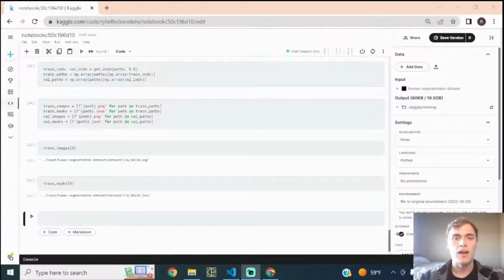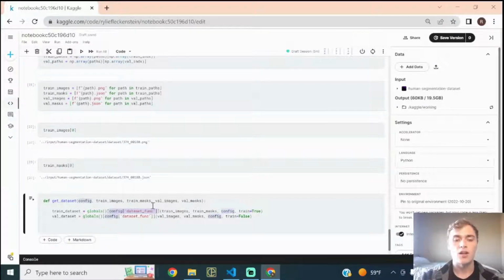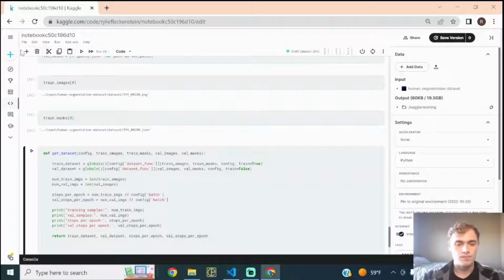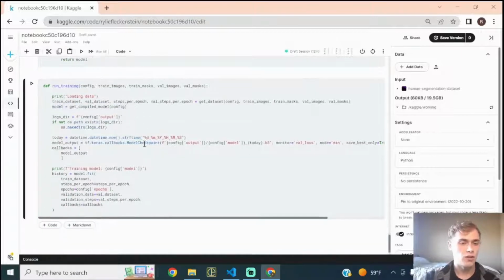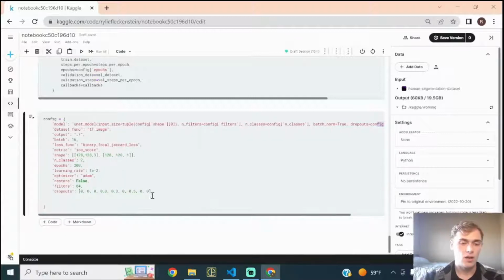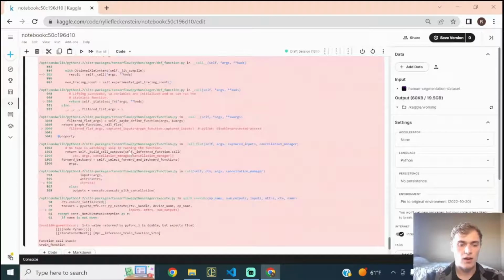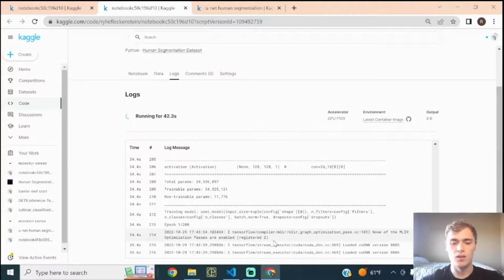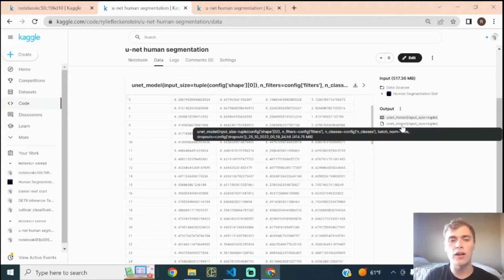Machine Learning Project: Building a Human Segmentation Model in Tensorflow: Part 2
This is part two in a series of videos where I walk through how to wrangle segmentation data and train a U-net convolutional neural network for down stream semantic segmentation tasks. The dataset I am using consists of images of people that are accompanied by the corresponding per-pixel annotations. In this video I walk through the training portion of the project and how to utilize the GPU's available for free on Kagggle.com